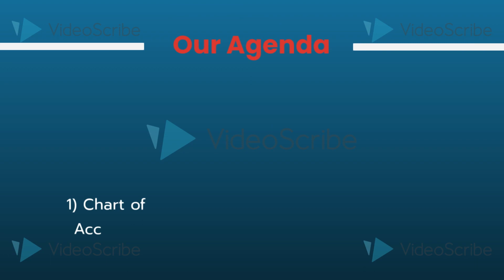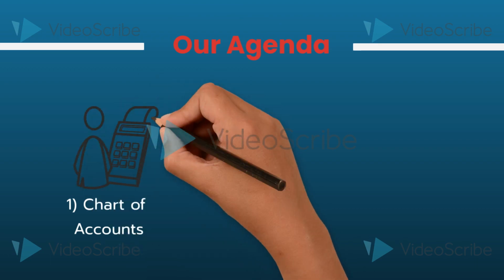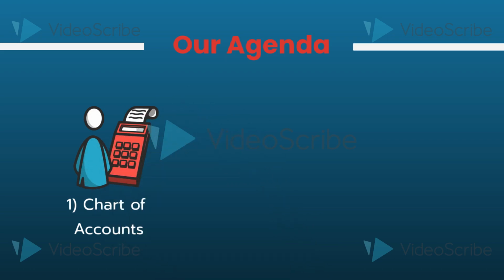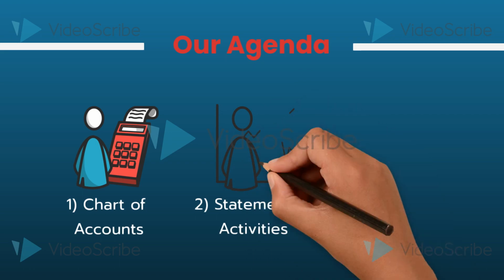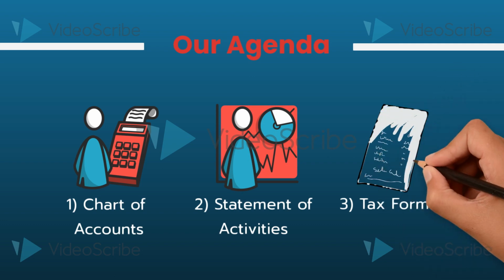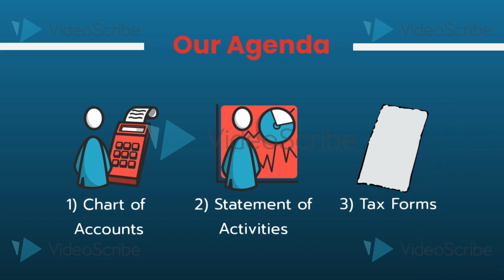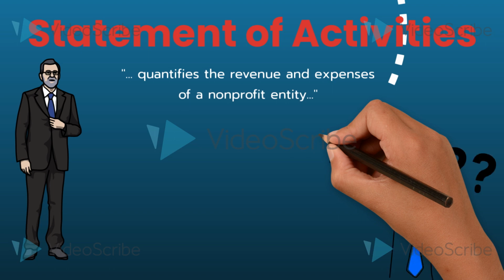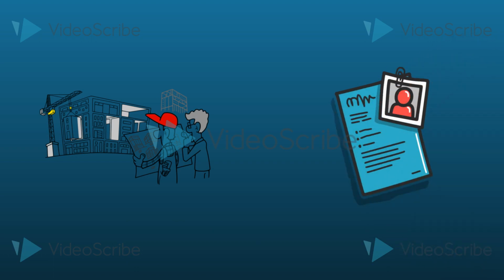oMike Molano NPA 761 Consultation Vide